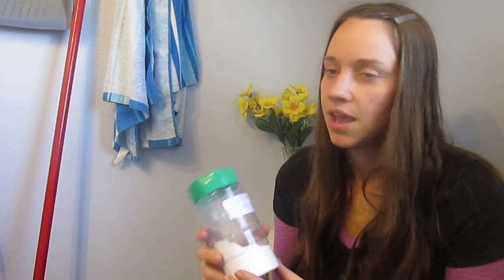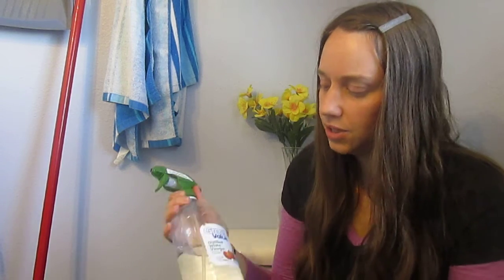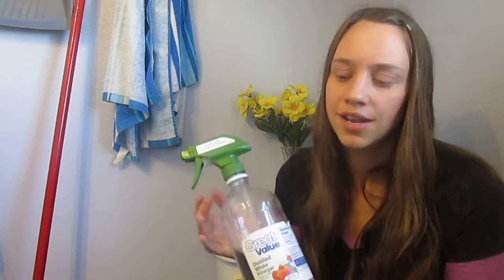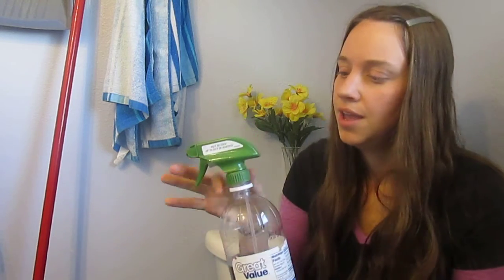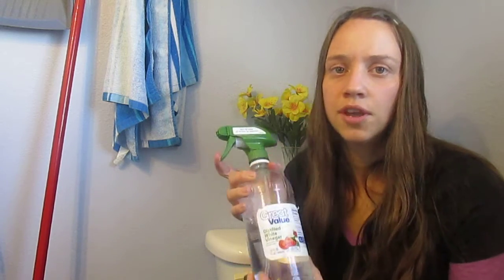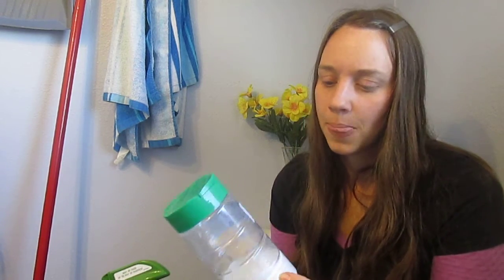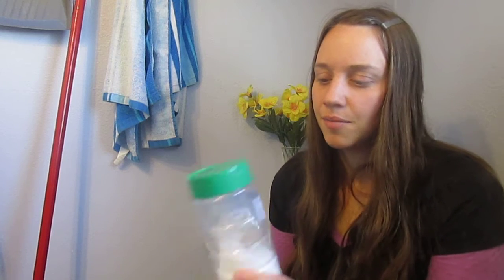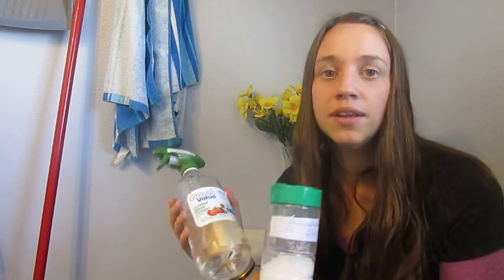Toilet Cleaners- Homemade Natural Cleaning Products #7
Lets face it, no one likes to clean the toilet. While many turn to bleach to clean and disinfect this busy fixture that may not be the best idea. Bleach is a harsh chemical and is both bad for our health and the environment. Thankfully there is alternatives that will get it just as clean and disinfected, not be hazardous to our health or environment, and its inexpensive to make with easy to find ingredients!

For regular Cleaning:
Scrubbing Powder-
1/2 Cup Baking Soda
1/2 Cup Borax
10- 20 Drops Tea Tree Oil (optional)
 In a separate spray bottle- Distilled white vinegar, undiluted
Sprinkle around and pour into bowl. Let sit a few minutes before scrubbing, then flush and your done.

Overnight Stain Fighting Formula:
Up to 1 Cup Borax
Up to 1 Cup Vinegar
Add both to bowl and let set overnight. Scrub (if needed) and flush.

Feel free to embed and link to these videos on your blog or website, when you do please credit frugalgreengirl. Thank You.